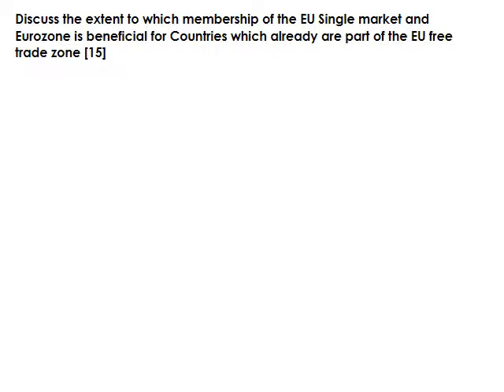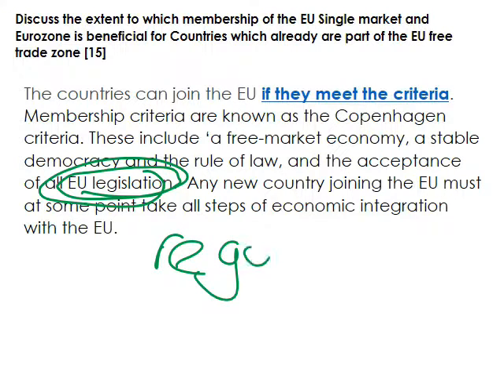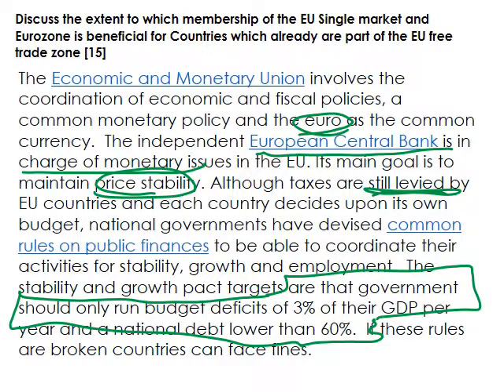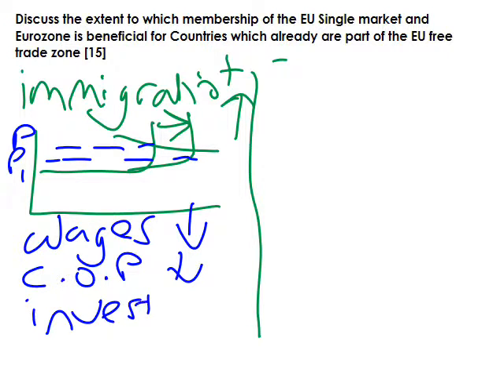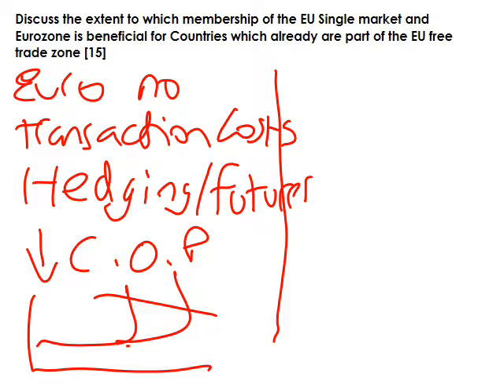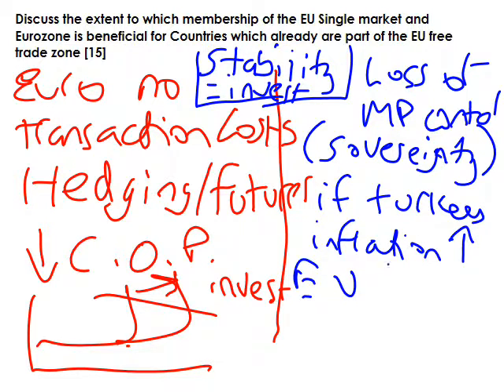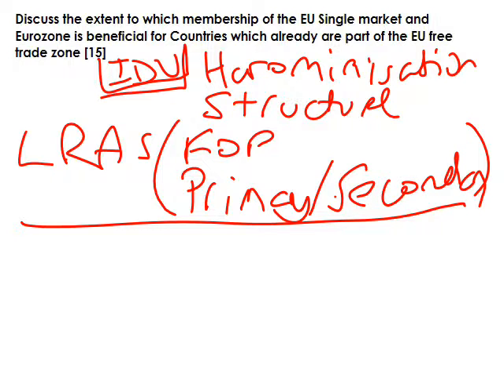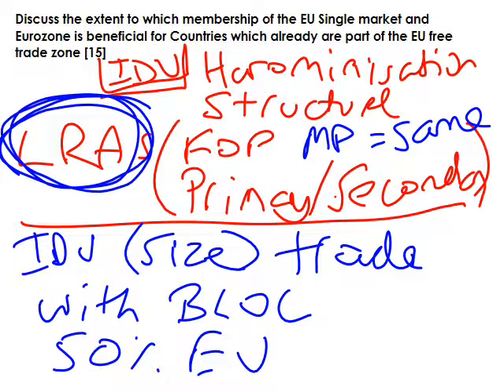EU Question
Description